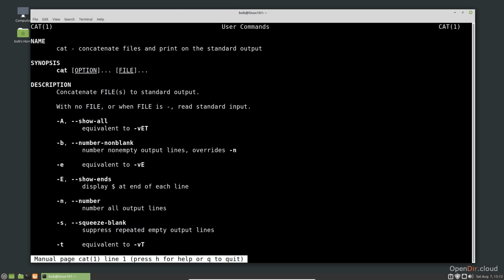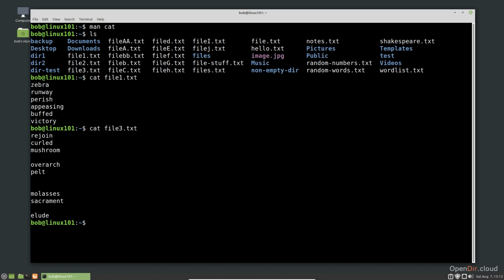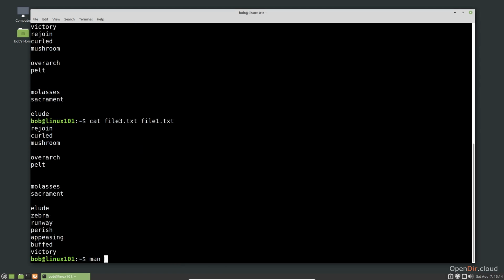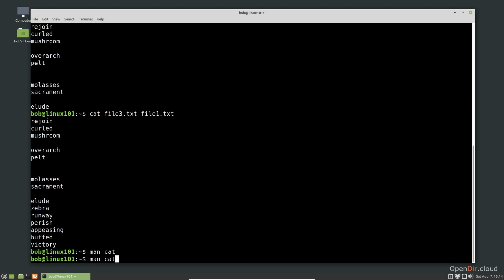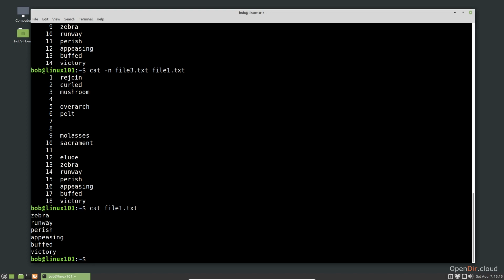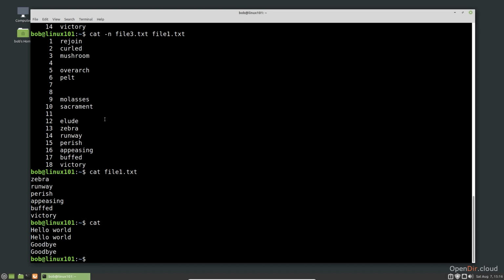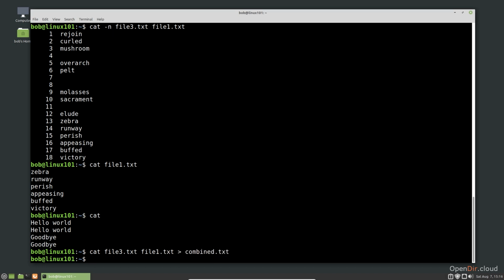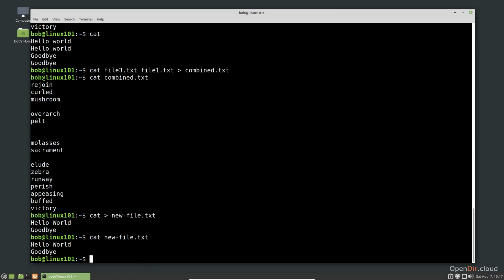010 Another Way to Look at Text Files cat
Linux is a family of open-source Unix-like operating systems based on the Linux kernel, an operating system kernel first released on September 17, 1991, by Linus Torvalds.